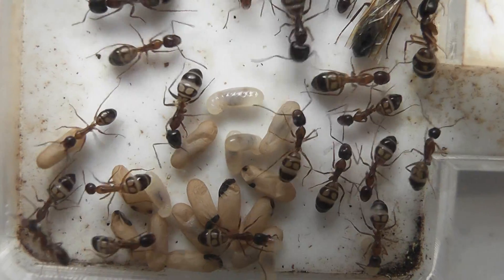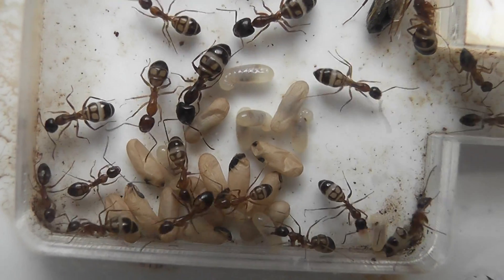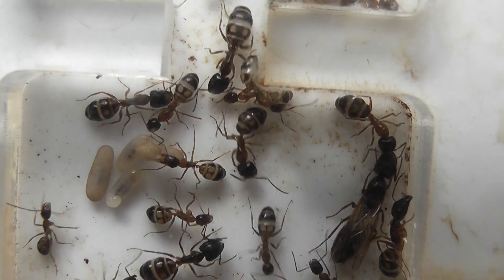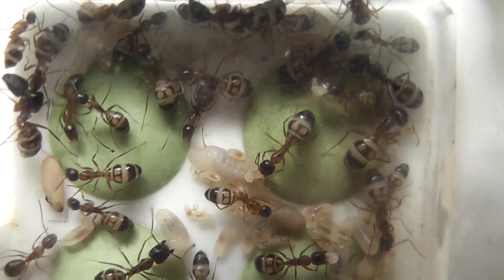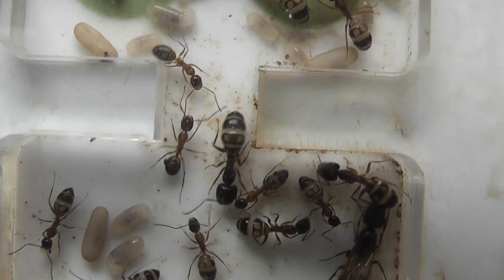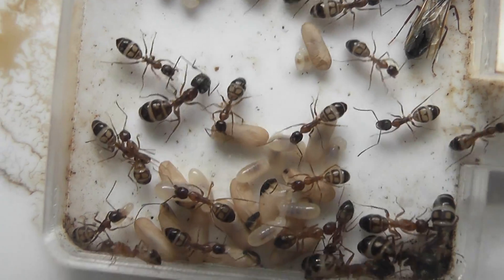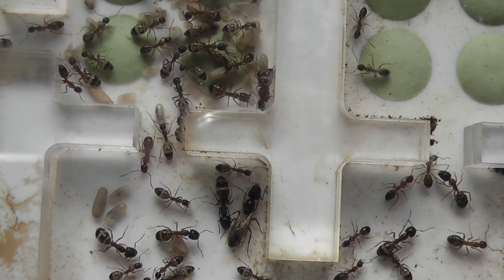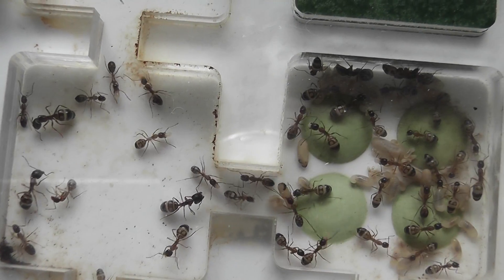Albosparsus Cocoons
Our C. albosparsus colony is very active, and now many of the larvae have pupated and formed cocoons.